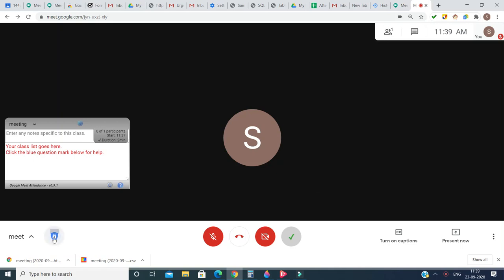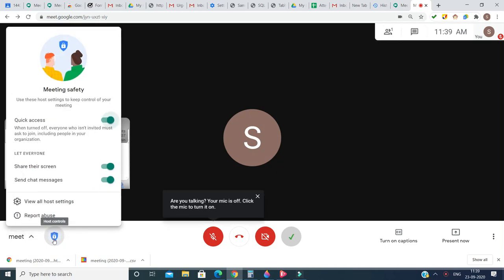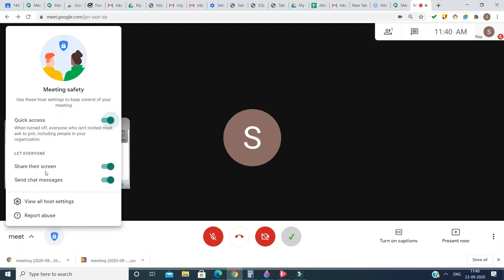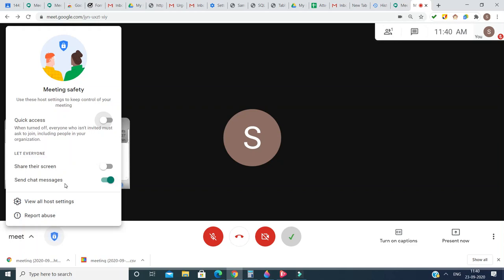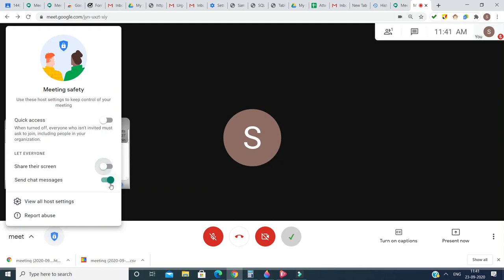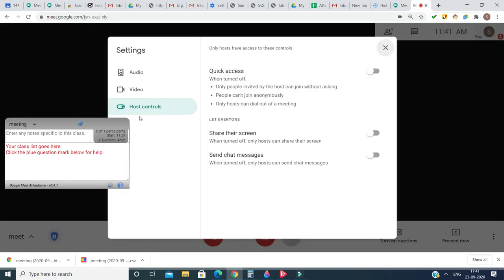Google Meet New Features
Block Chat Box for all in Google Meet|| Block Screen Sharing in Google Meet|| Control Entry in Google Meet